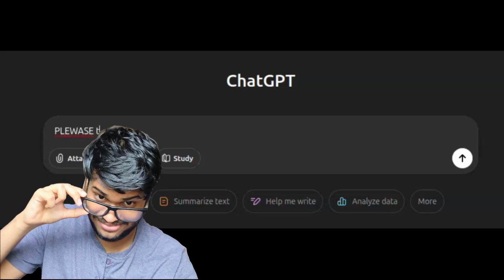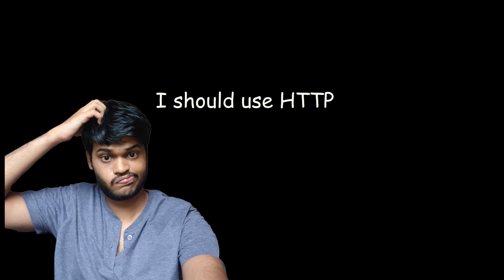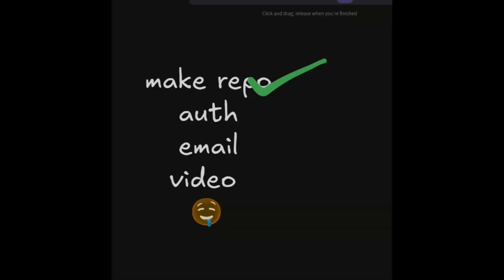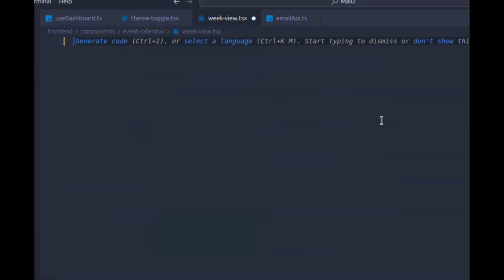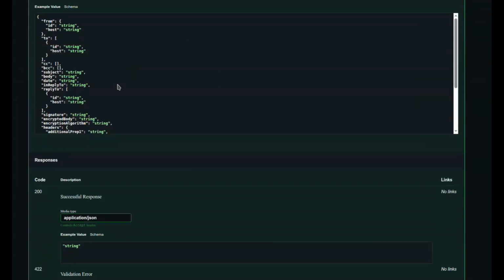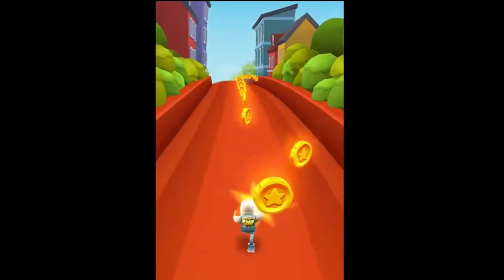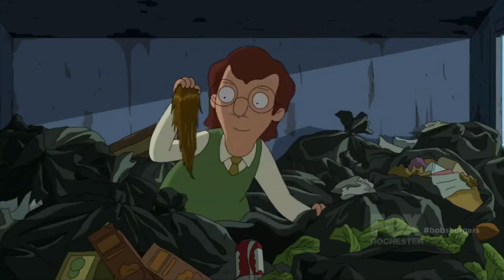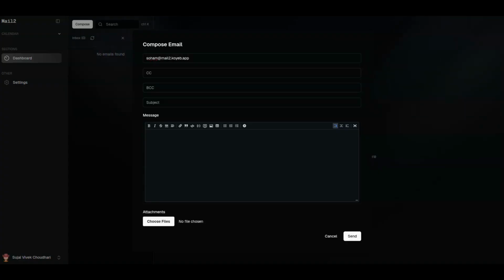I recreated Email but BETTER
Ever wonder why email is so complicated? It's because it's running on tech from the 1980s! In this video, we dive into the problems with old protocols like SMTP and explore a new, simplified vision for email built on modern web standards. It's time to bring email into the 21st century.